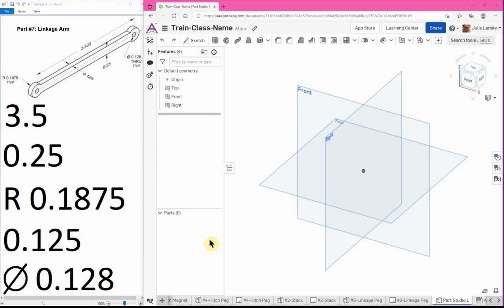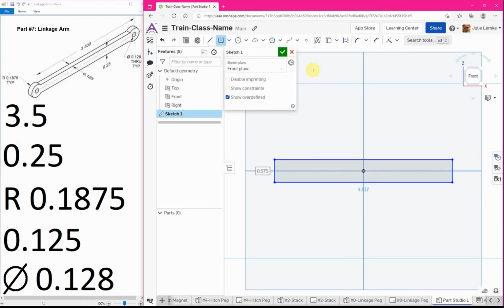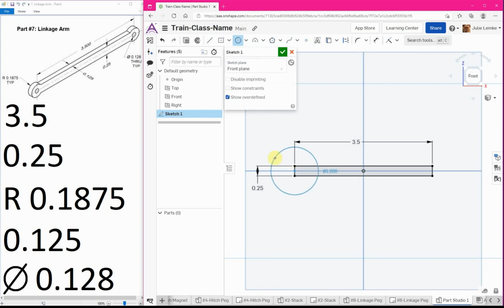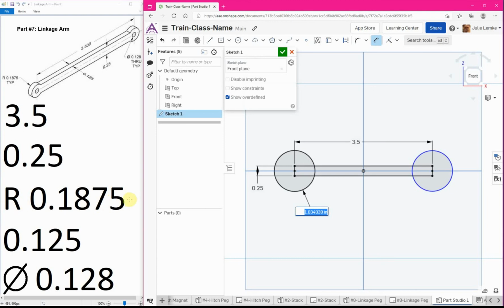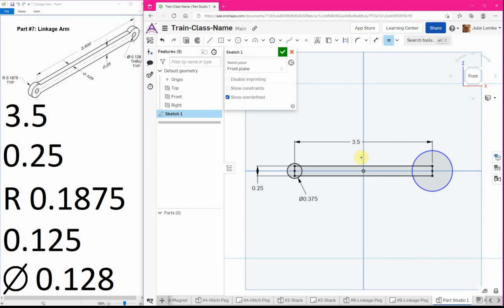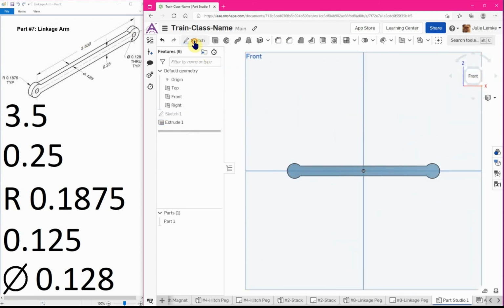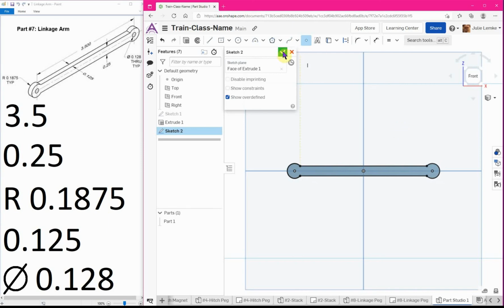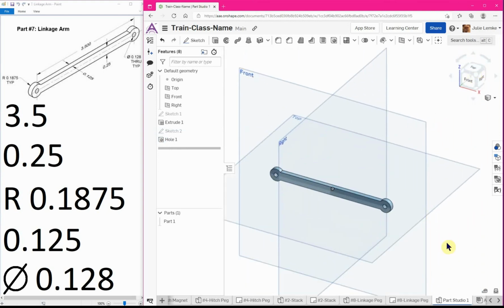#7 - Linkage Arm - Part